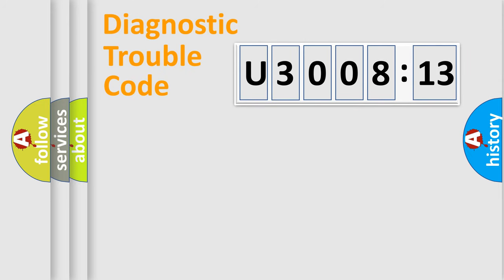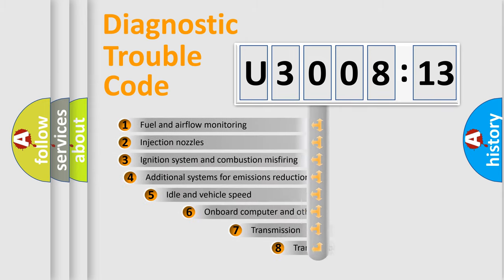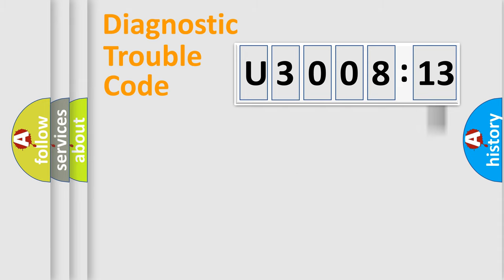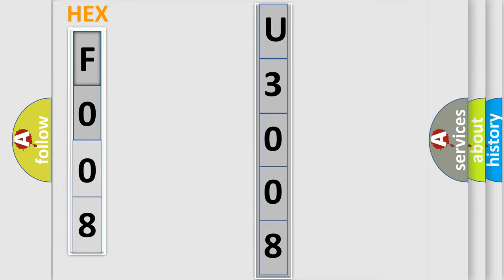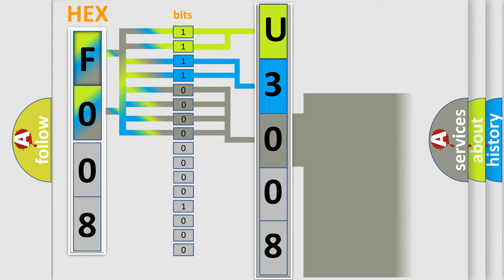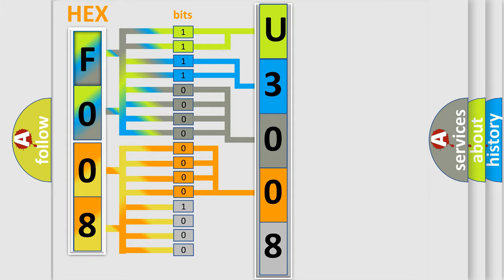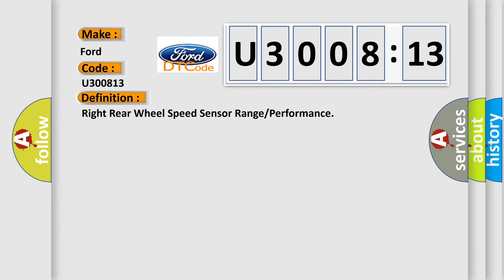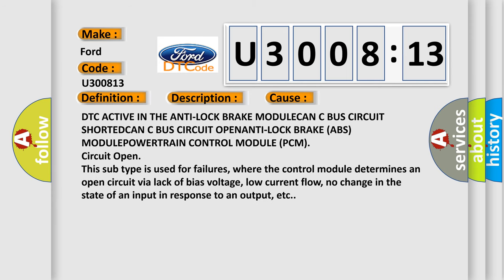DTC Ford U3008-13 Short Explanation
Contents:
0:21 Basic DTC analysis according to OBD2 protocol standard.
1:48 Insight into programming
2:58 A diagnostically understandable description of the Diagnostic Trouble Code
3:05 Basic error definition

Make:
Ford
Code:
U3008 13
Definition:
Right Rear Wheel Speed Sensor Range or Performance
Description:
The Powertrain Control Module (PCM) receives over the CAN C BUS an implausible message from the Anti-lock Brake System (ABS) Module.
Cause:
DTC ACTIVE IN THE ANTI-LOCK BRAKE MODULECAN C BUS CIRCUIT SHORTEDCAN C BUS CIRCUIT OPENANTI-LOCK BRAKE (ABS) MODULEPOWERTRAIN CONTROL MODULE (PCM)
Failure Type:
Circuit Open